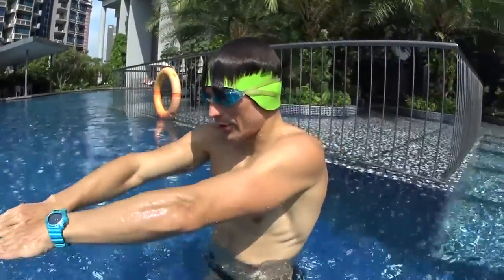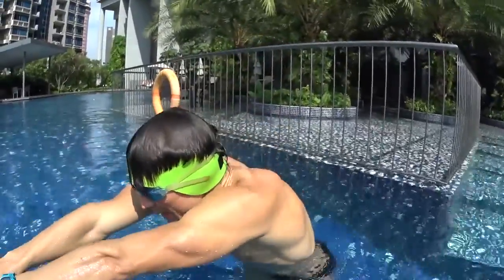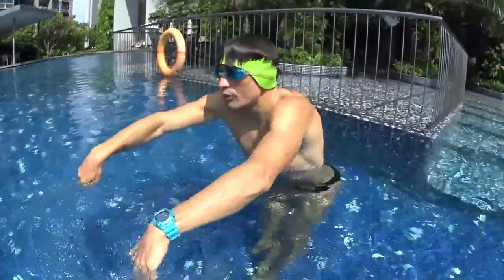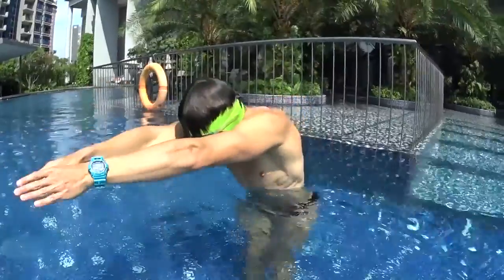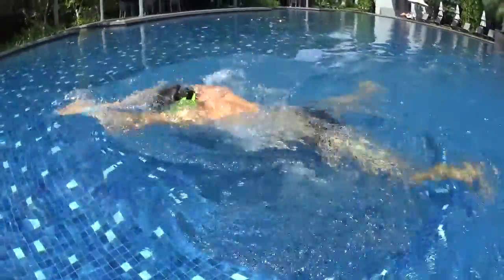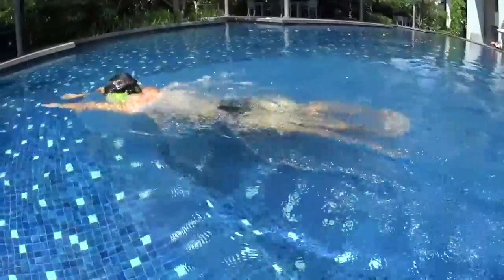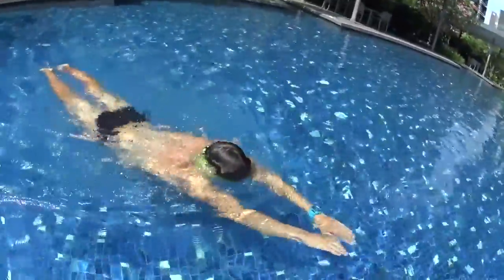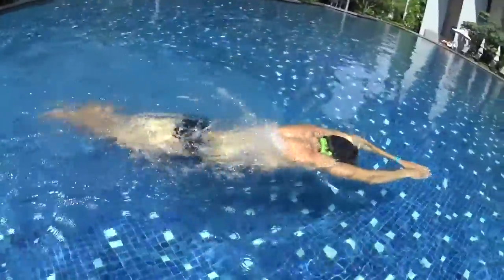L5 STEP3Intro S